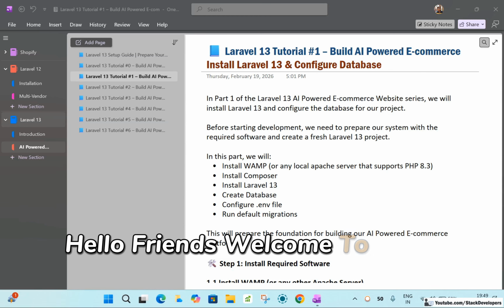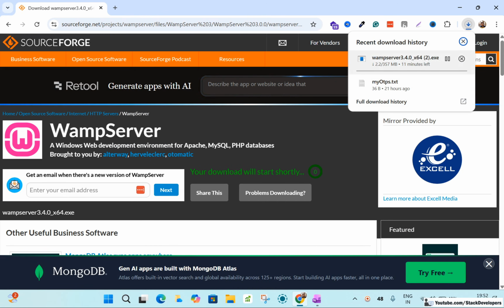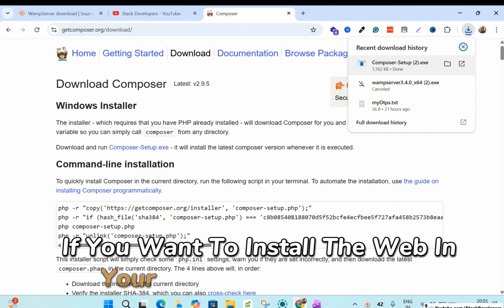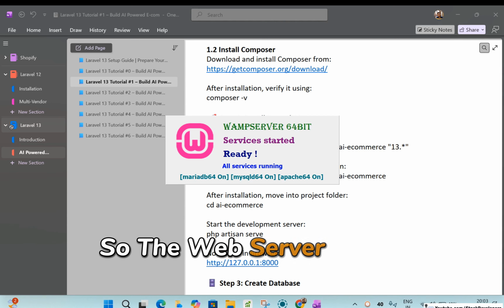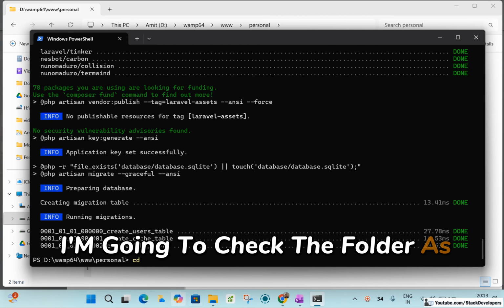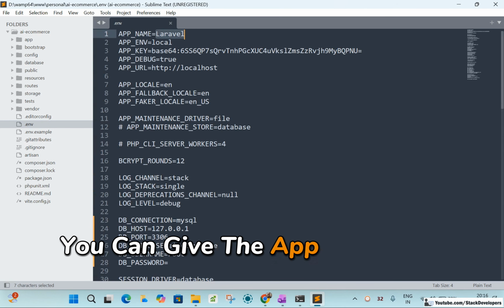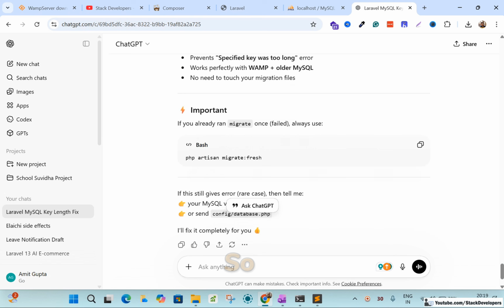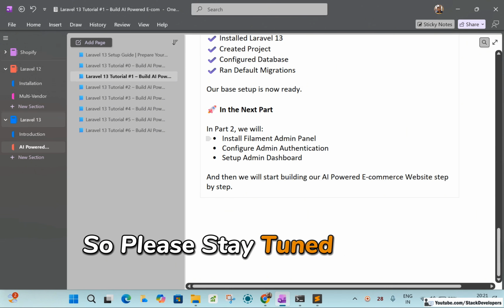📘 Laravel 13 Tutorial #1 – Build AI Powered E-commerce | Install Laravel 13 & Configure Database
In Part 1 of the Laravel 13 AI Powered E-commerce Website series, we will install Laravel 13 and configure the database for our project.

Before starting development, we need to prepare our system with the required software and create a fresh Laravel 13 project.

In this part, we will:
 • Install WAMP (or any local apache server that supports PHP 8.3)
 • Install Composer
 • Install Laravel 13
 • Create Database
 • Configure .env file
 • Run default migrations

This will prepare the foundation for building our AI Powered E-commerce platform.

🛠 Step 1: Install Required Software

1.1 Install WAMP (or any other Apache Server)

After installation, verify it using:
composer -v

🚀 Step 2: Install Laravel 13

Now install Laravel 13 using Composer:
composer create-project laravel/laravel ai-ecommerce "13.*"

Or if Laravel 13 is the latest stable version:
composer create-project laravel/laravel ai-ecommerce

After installation, move into project folder:
cd ai-ecommerce

🗄 Step 3: Create Database

Now create a new MySQL database with the name:
ai_ecommerce

You can create it using:
 • phpMyAdmin
 • MySQL Workbench
 • Command Line

⚙ Step 4: Configure .env File

Open .env file and update database credentials:
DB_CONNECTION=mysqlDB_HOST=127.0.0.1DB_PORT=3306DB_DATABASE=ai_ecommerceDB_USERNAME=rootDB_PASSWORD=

🧱 Step 5: Run Default Migrations

This will create default tables like:
 • users
 • password_reset_tokens
 • sessions
 • Cache

Your Laravel 13 project is now successfully installed and connected with database.

✅ What We Completed in This Part
✔ Installed Laravel 13
✔ Created Project
✔ Configured Database
✔ Ran Default Migrations

Our base setup is now ready.

🚀 In the Next Part

In Part 2, we will:
 • Install Filament Admin Panel
 • Configure Admin Authentication
 • Setup Admin Dashboard

And then we will start building our AI Powered E-commerce Website step by step.